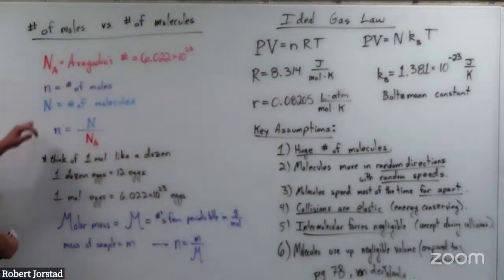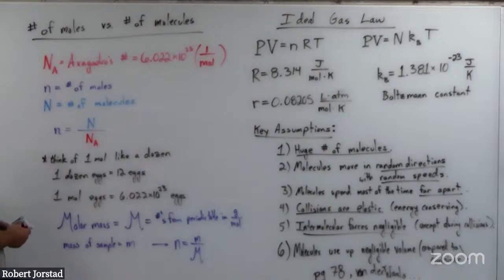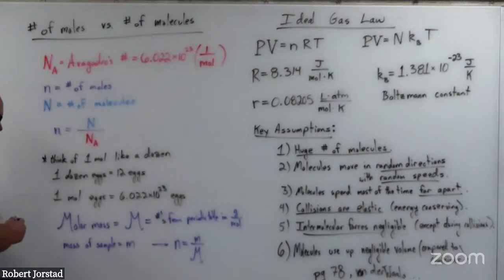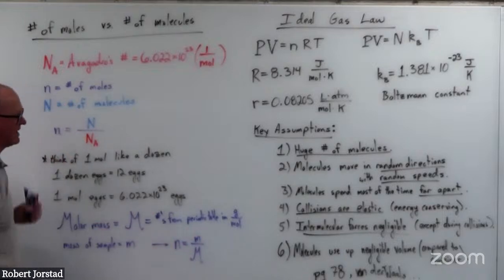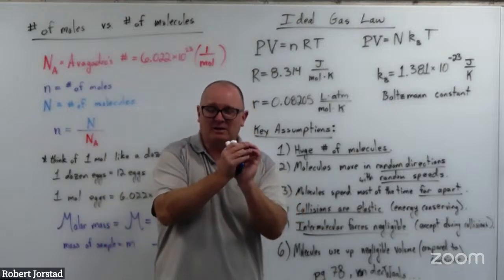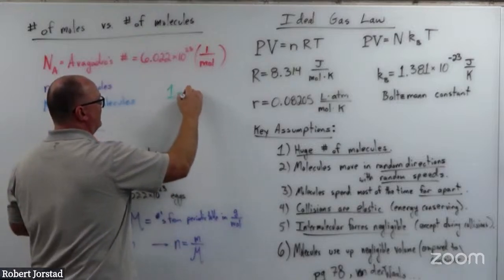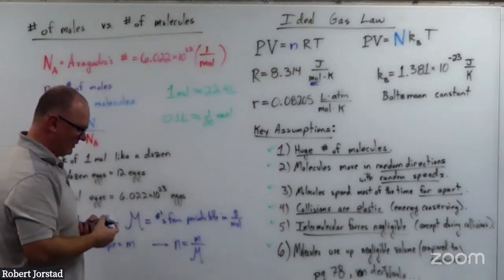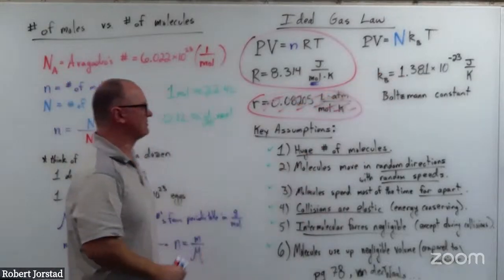Intro to the ideal gas law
Do not use degrees Celsius for the ideal gas law...use K.